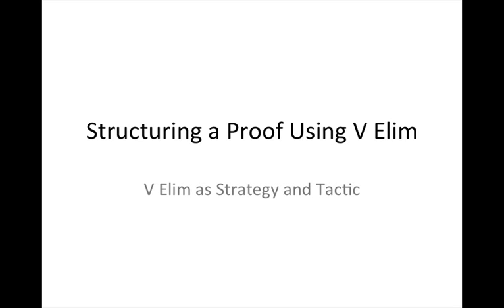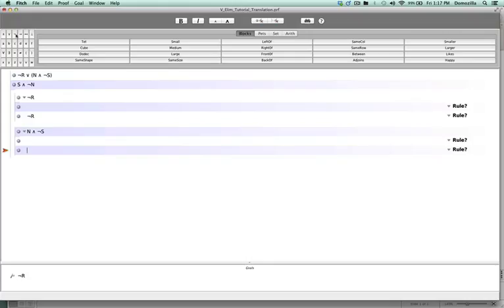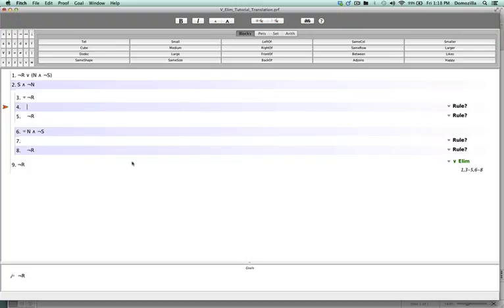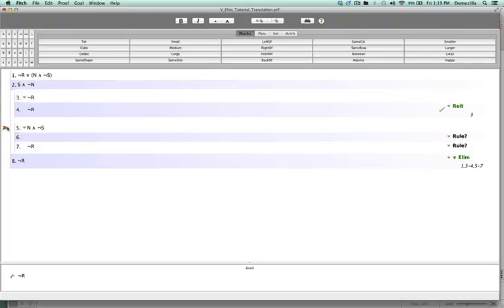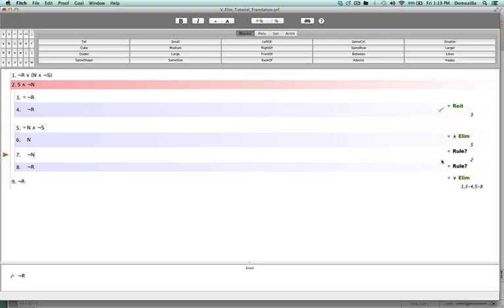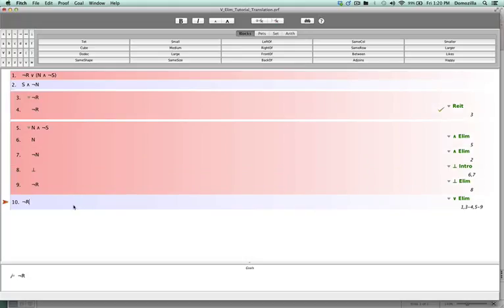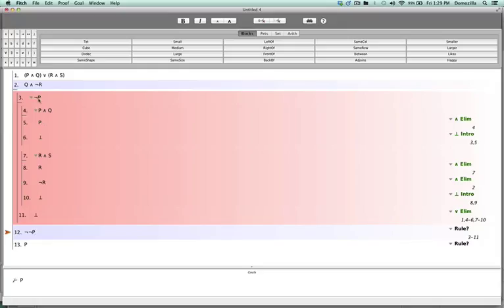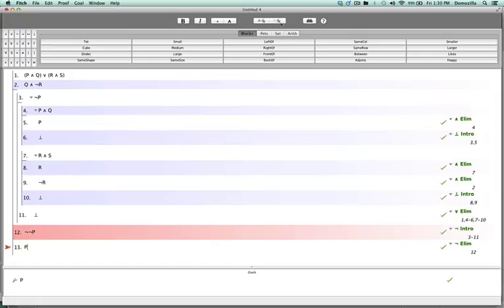V Elim Tutorial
This is a basic introduction to enlisting V Elimination as a strategy for structuring a proof, as well as a tactic for working within a larger subproof sequence.